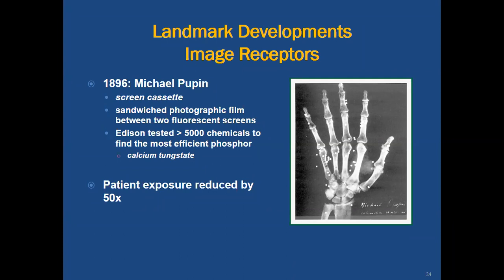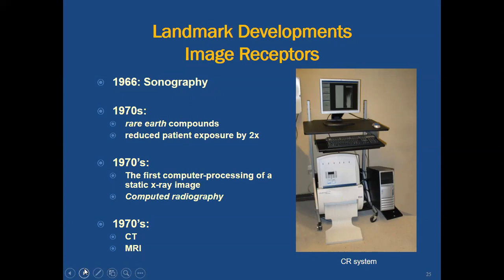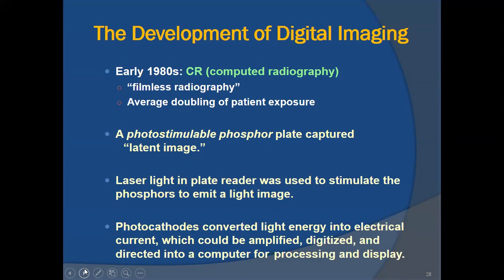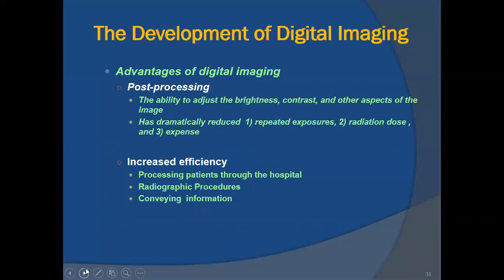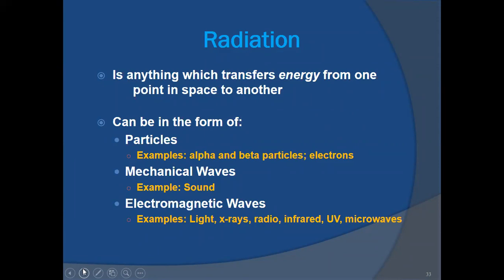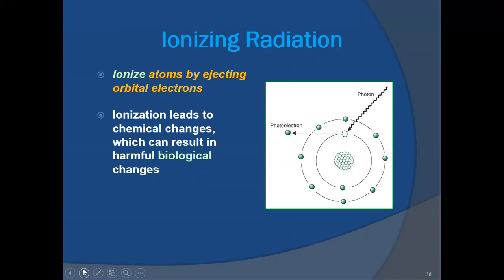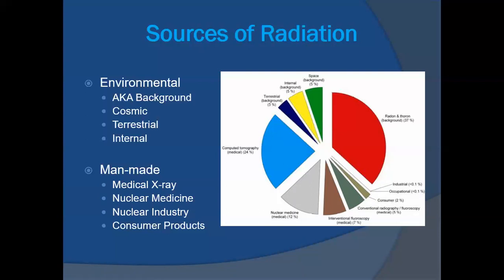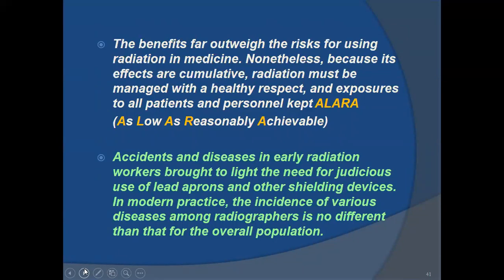MI 321a Unit I Introduction Part 2